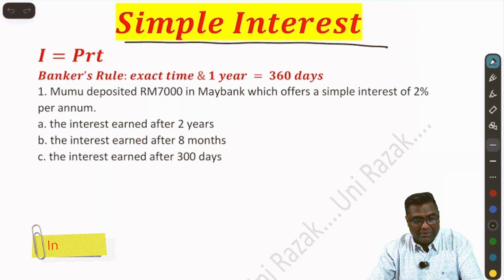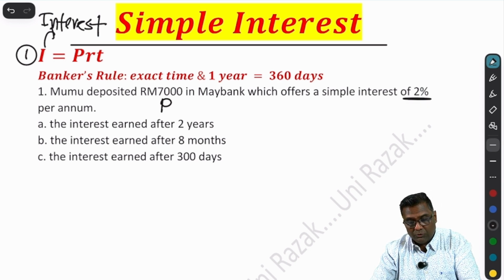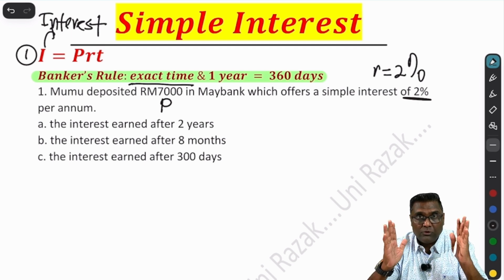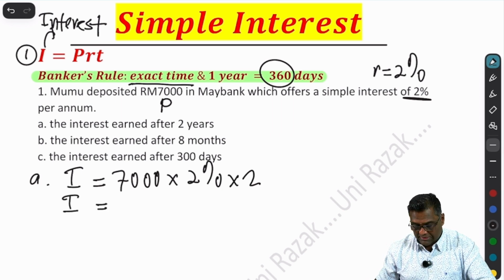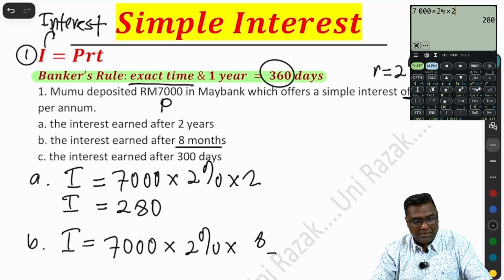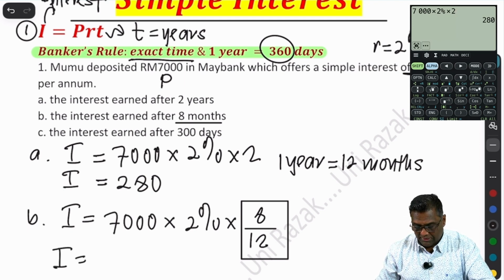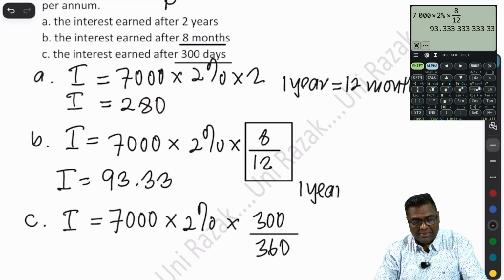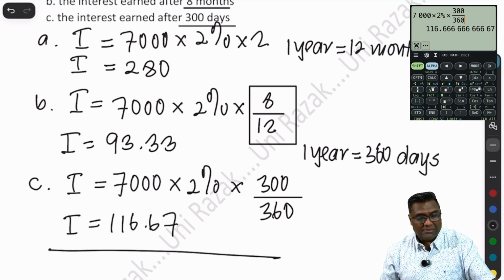Unit 2.1 Business Mathematics | Simple Interest